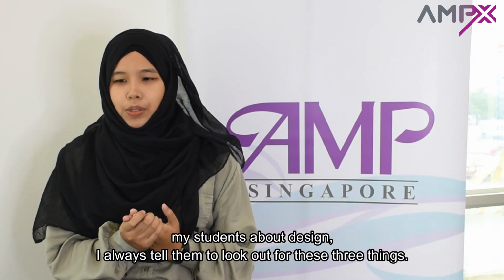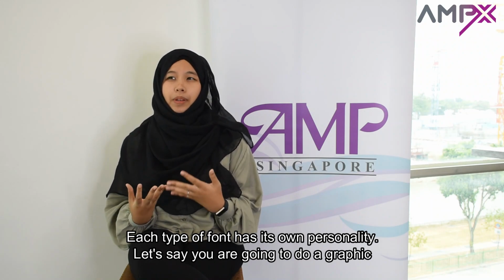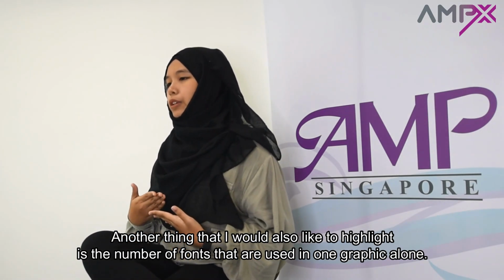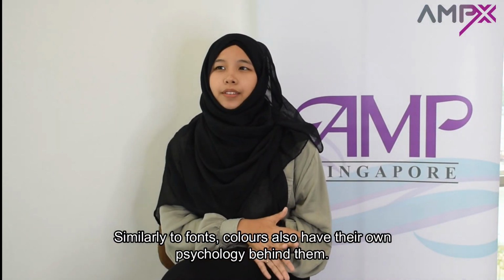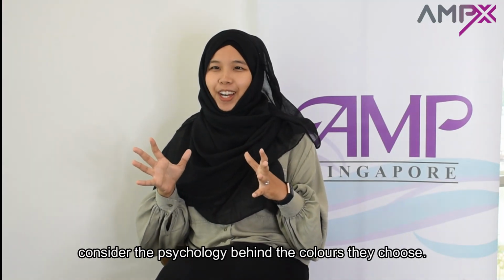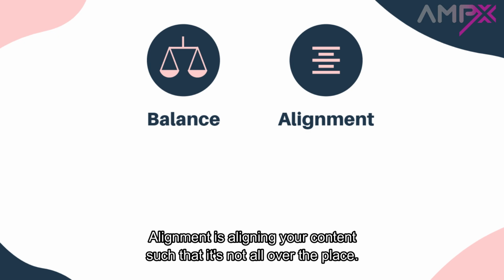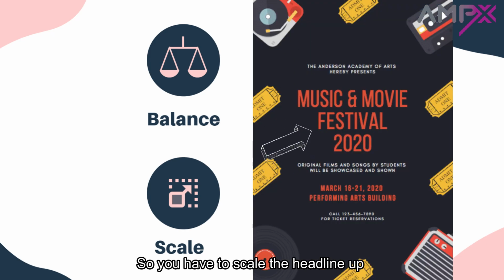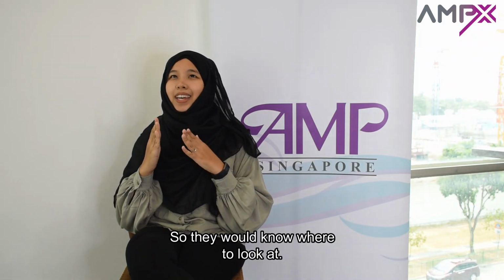Designing with Nur Liyana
In a world powered by social media, designing has become an increasingly important skill, not just to capture businesses but also the imagination of the everyday person.

Lookeesan Creatives founder Nur Liyana started out years ago with a dream of becoming a designer. She painstakingly taught herself how to design using Adobe Illustrator, Photoshop and InDesign and have since successfully set up her own boutique design agency, providing bespoke design services for clients and conducting workshops for individual and corporate clients.